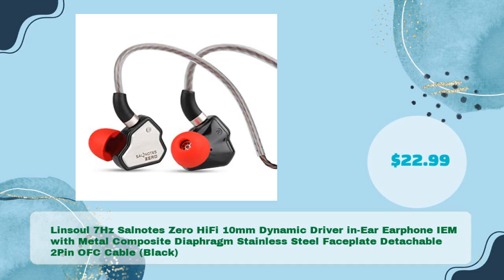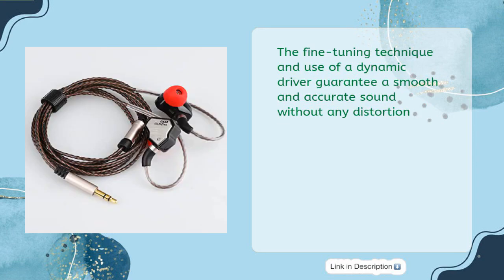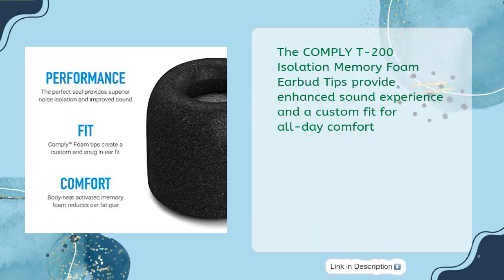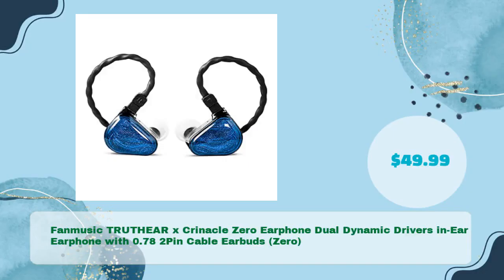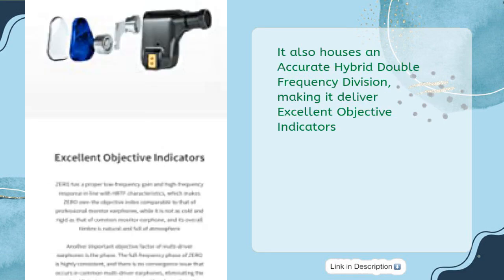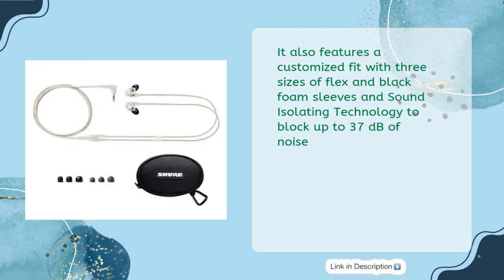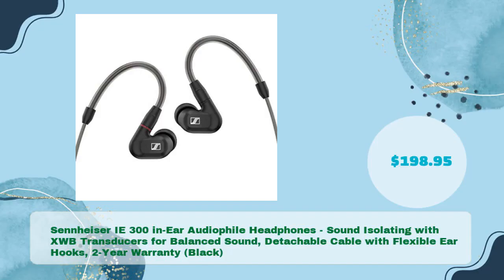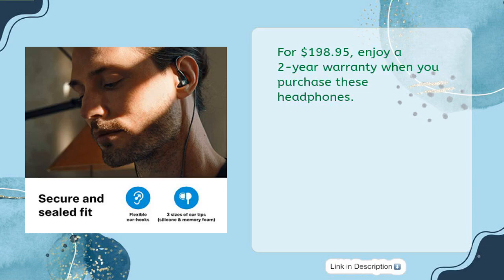Top 5 best $200 iem 2023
Links to the best $200 iem 2023. We've researched the best $200 iem 2023 on Amazon and make a top five list to save your time and money.

It is important to also note that Omega Review is a participant in the Amazon Services LLC Associates Program,

Best_$200_iem

Top_5_Best_$200_iem